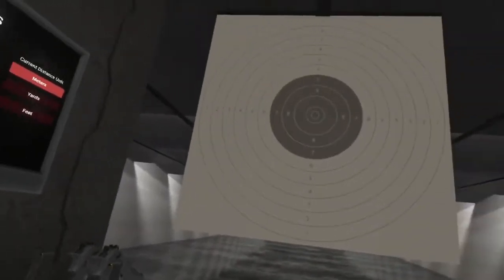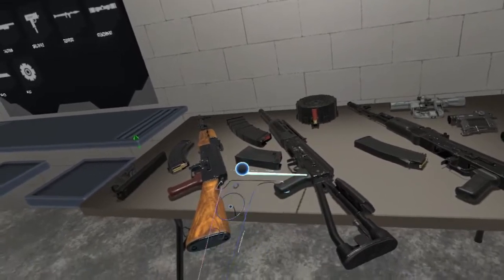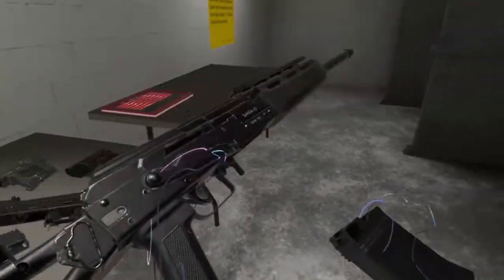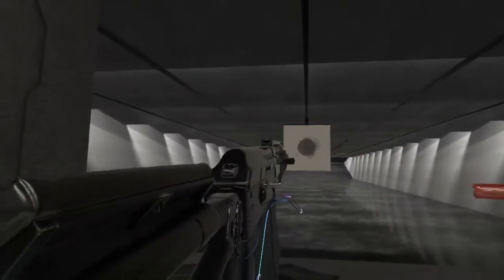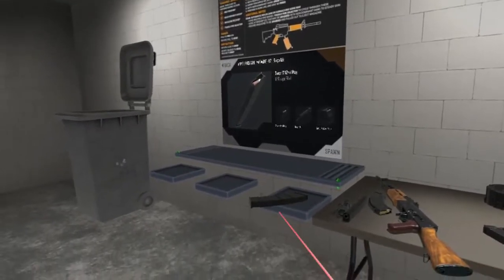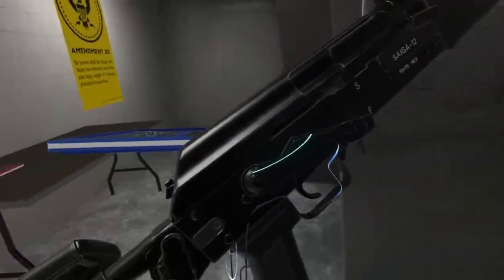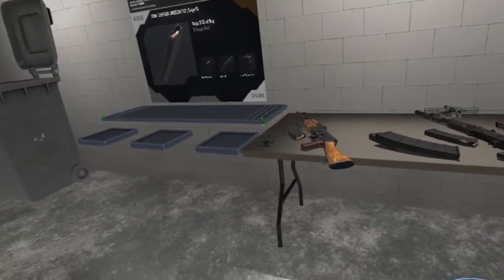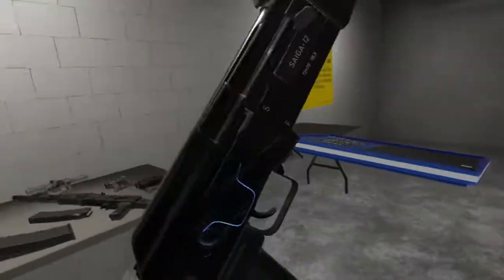Hot Dogs, Horseshoes & Hand Grenades (HTC Vive): New Update Virtual Range Day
Developer released a new update. This time it's the Saiga-12. Also other stuff for AK style weapons. Can't wait for the next update coming out near July 4th (three weeks from now).